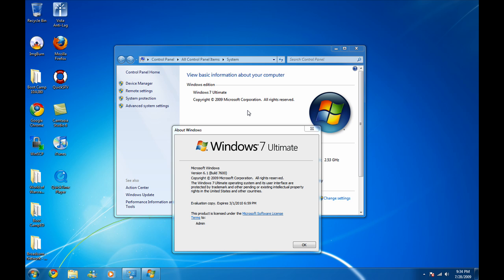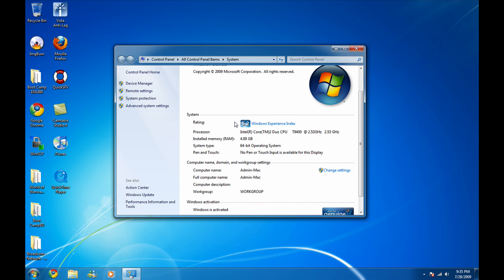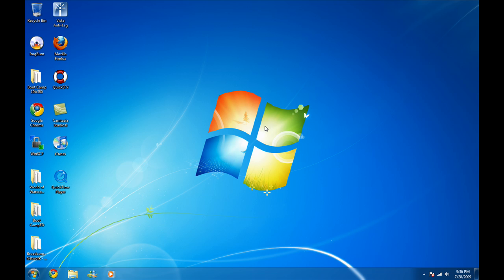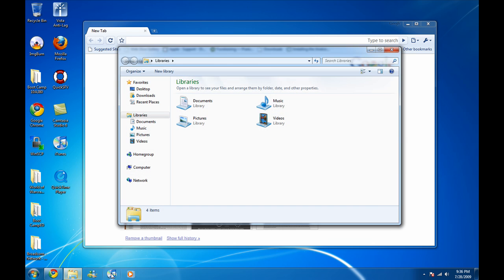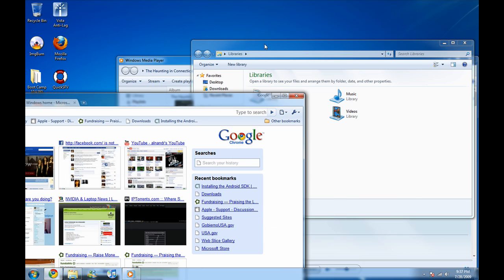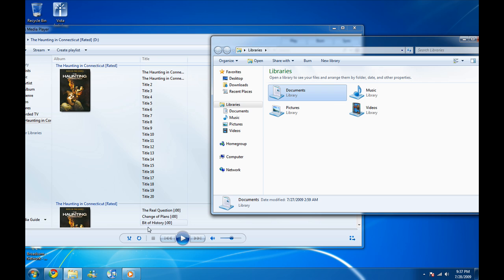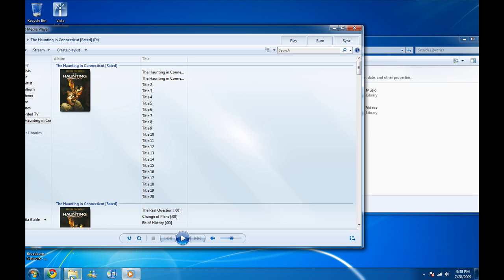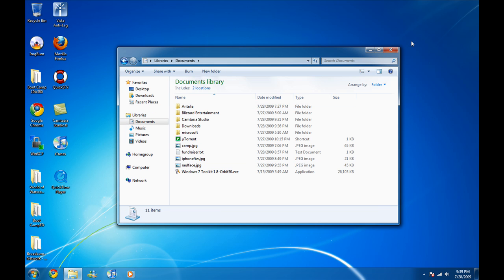Overview of Microsoft Windows 7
My first video of myself screen recording on Microsoft Windows, I go over the basic features of the operating system in the RTM version. More videos coming soon in a series will have tutorials on drivers, software, and more (especially for BootCamp'd win users)